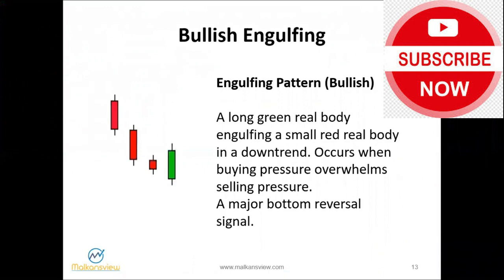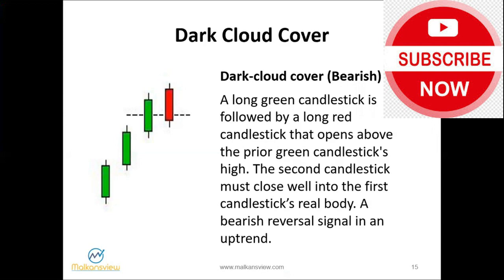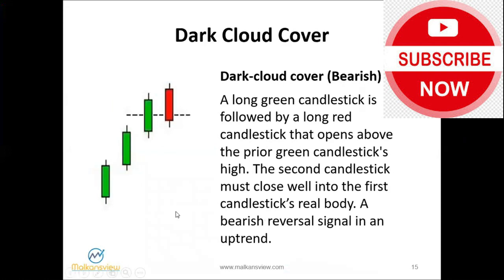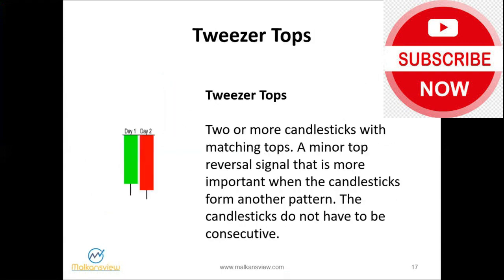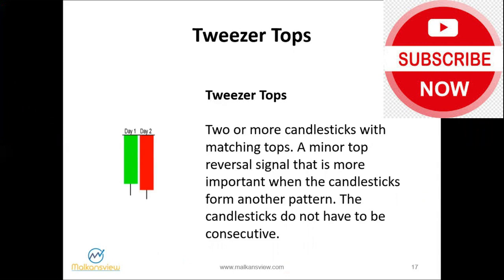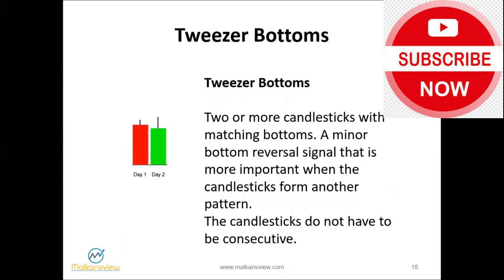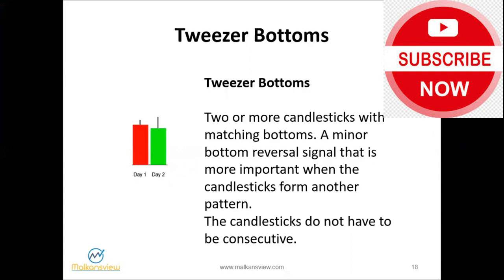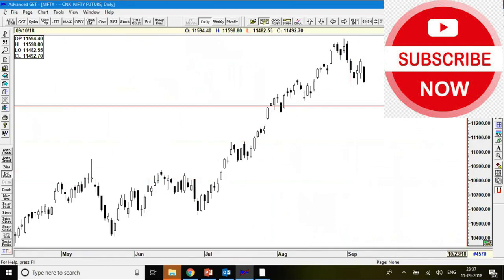Long bodies candle stick pattern | Malkans view stock market course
In this video we will see the long bodies candle stick pattern . Free stock market course | Candle stick pattern course | free stock market course | Malkanse view course |